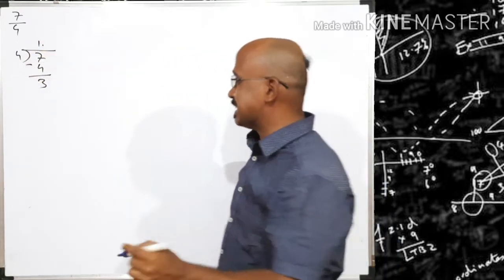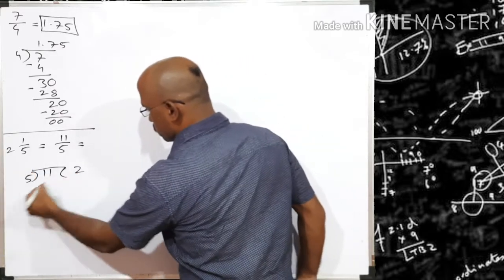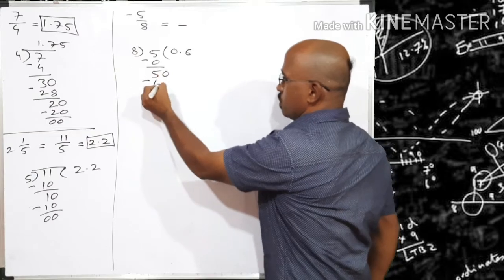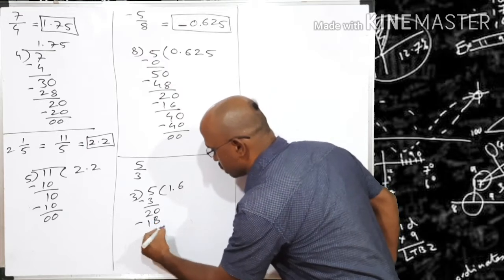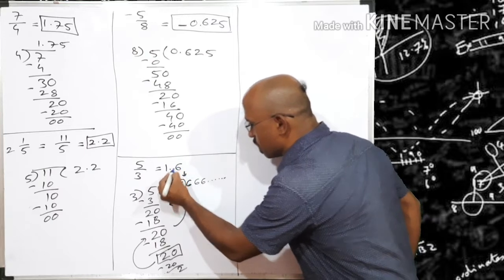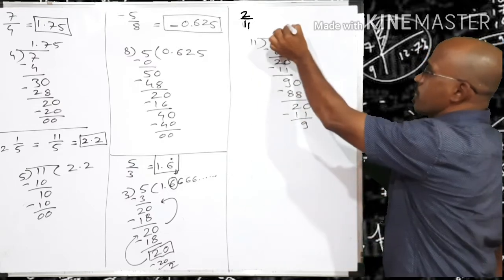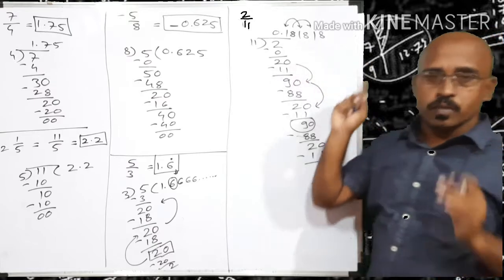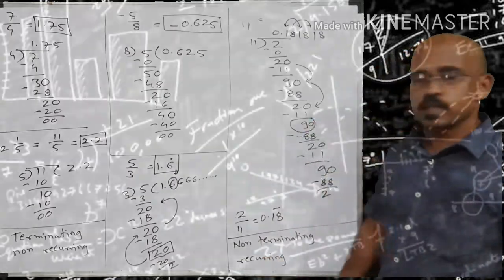How to write decimal equivalent of a rational number|Class 7 Chapter 5|operations on rational number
1. How to write decimal equivalent of a rational number
2.What is meant by terminating division
3.What is meant by non terminating recurring division
4.How to write non terminating recurring division
5.Why to use dot or dash on top of any number